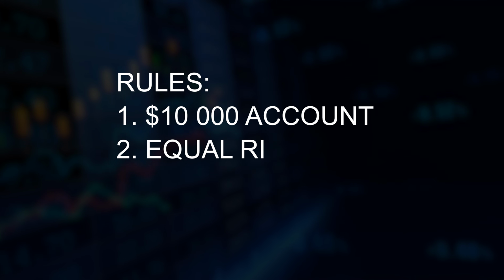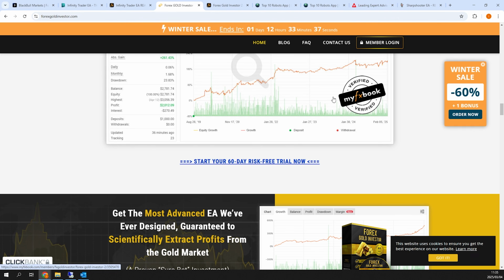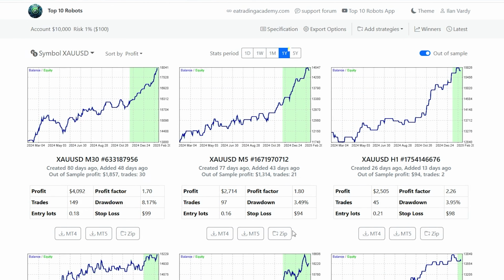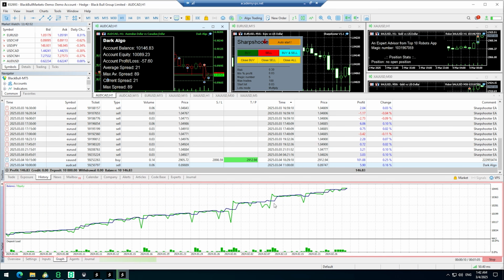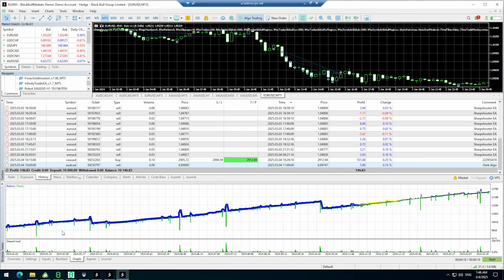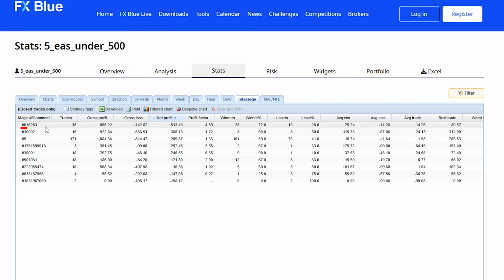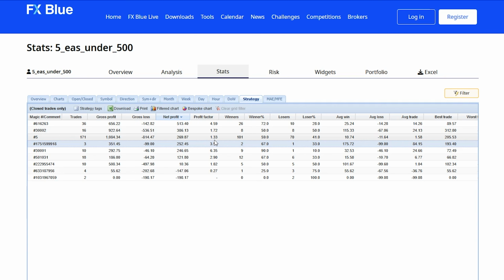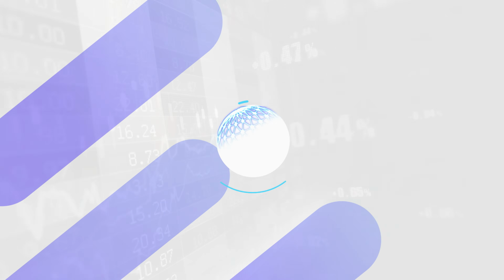Best 3 Trading Bots Under $500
Remember: With any live account opened larger than $2000, you can request an Institutional Account and enjoy favourable trading conditions.

In this video, you will see:
✔️ A fair comparison of EAs under the $500 price point
✔️ In addition to 3rd party EAs, I'll be running 3 Gold robots from the Top 10 Robots App
✔️ The results are surprising, with a clear winner